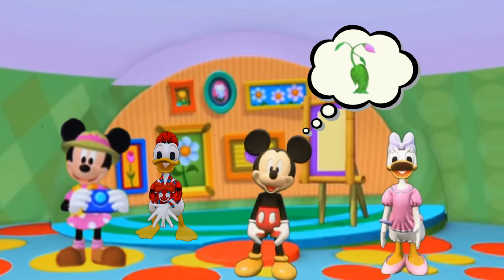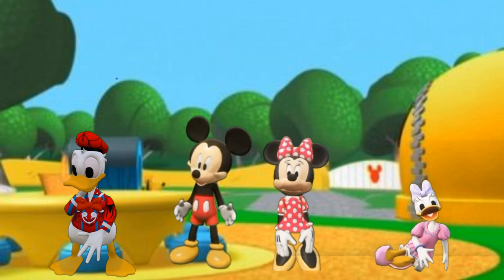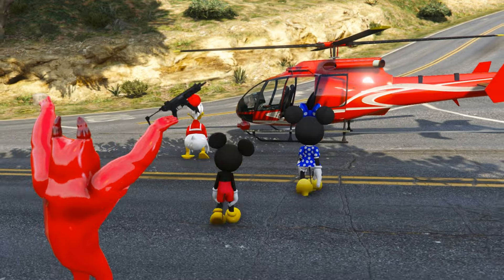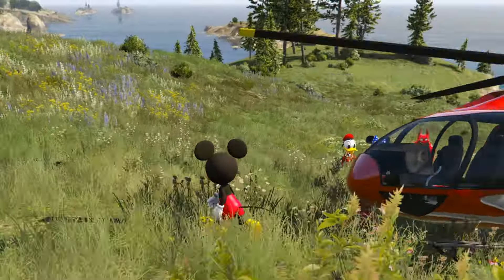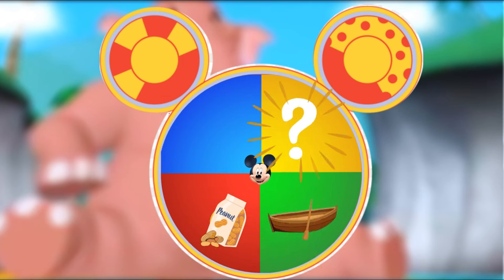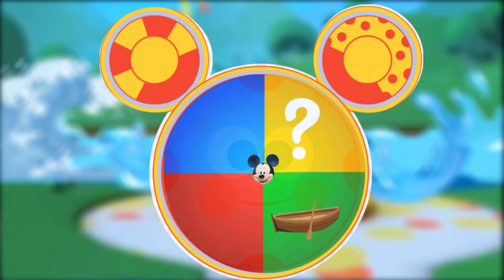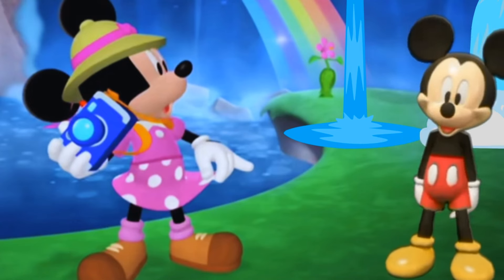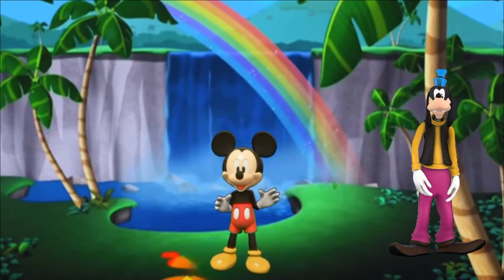Mickey and Minnie's Jungle Safari | Mickey mouse clubhouse | Oh toodles Compilation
We also make some  clips  in  game like Gta 5 and use in our video's for better understanding of  our stories and content.